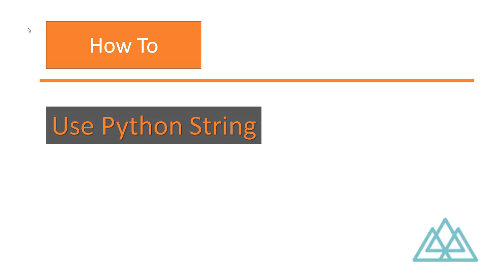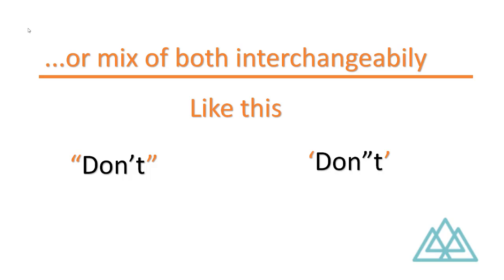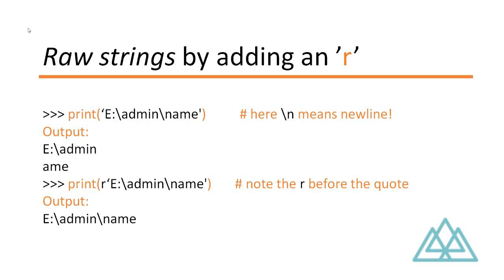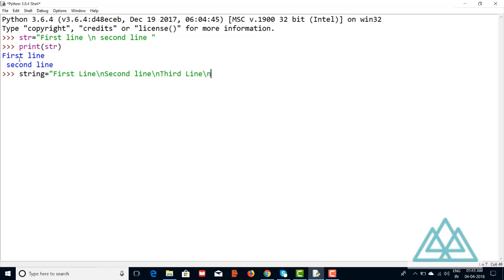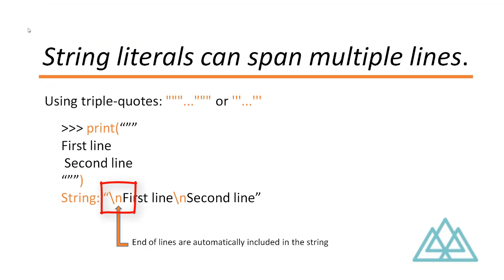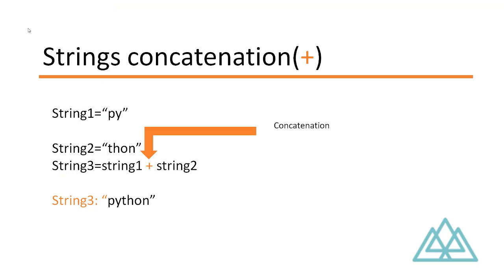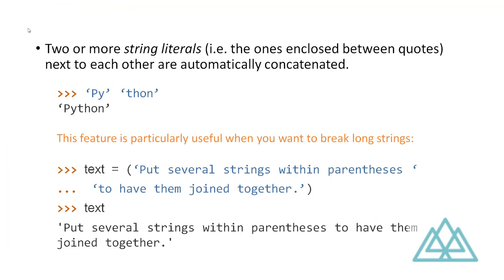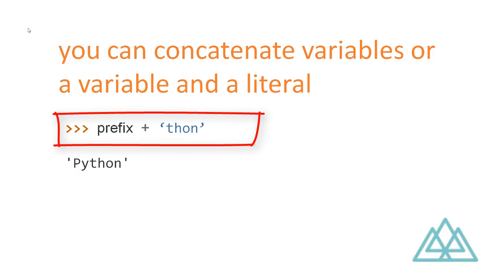Python Programming Tutorial #14 -Using Python String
Using Python String

Hi welcome to this series of learning python Programming.
In this video I am going to talk each and every aspect of string in python,
so please watch this video at the end; You’ll feel much confident in python string concepts,
okay so, let’s start.
Besides numbers, Strings can be expressed in several ways in python. They can be enclosed in single quotes ('...') or double quotes ("...") with the same result.